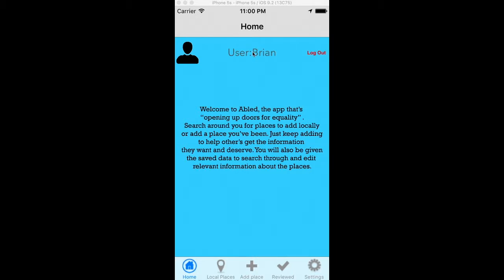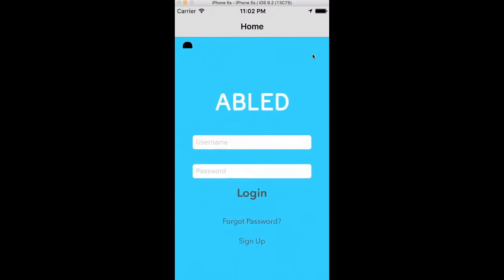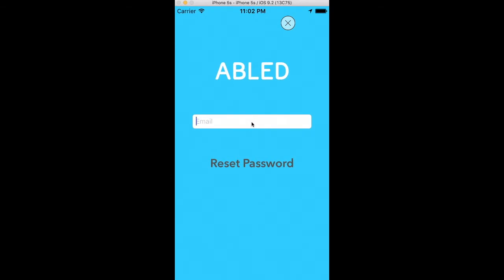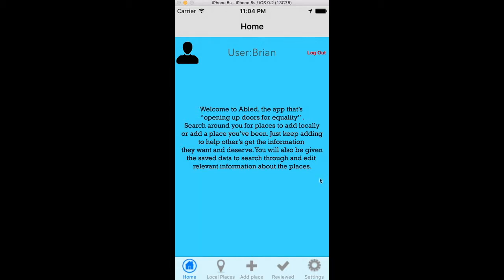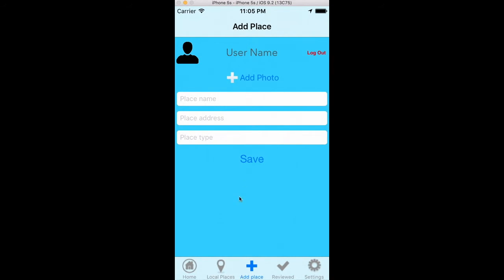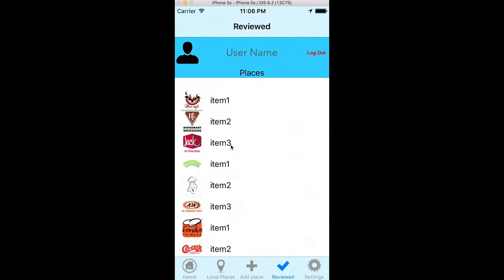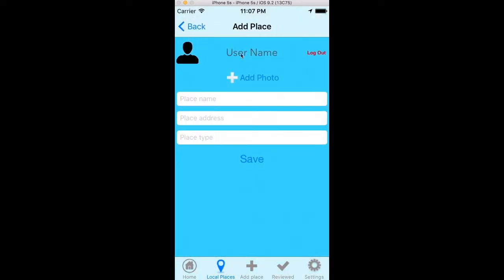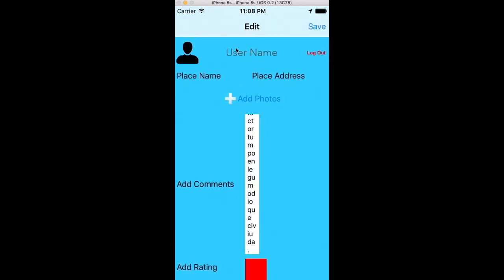PODabled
This video is about PODabled